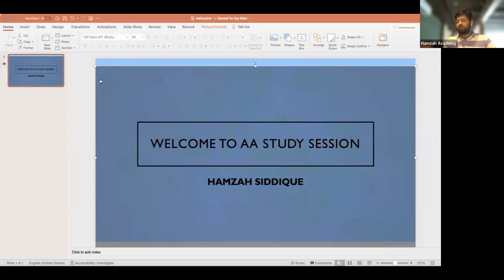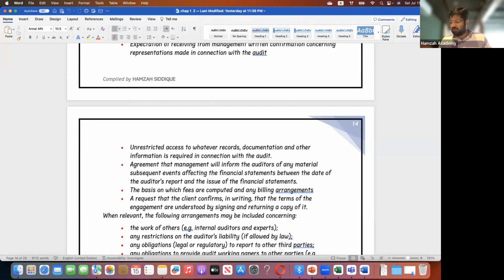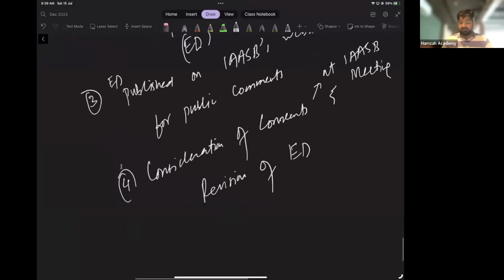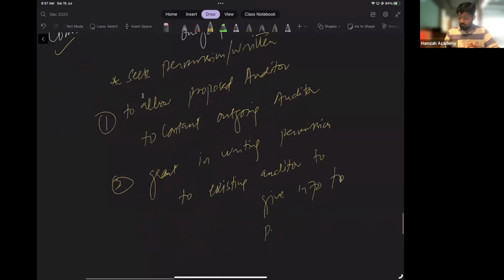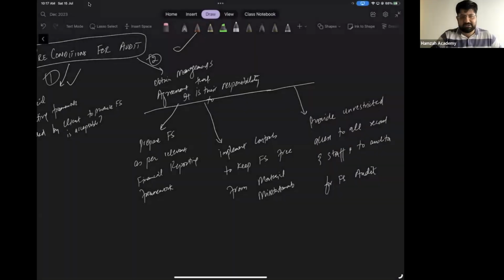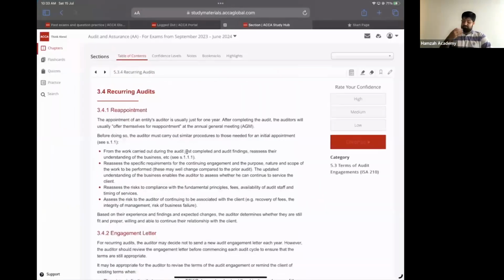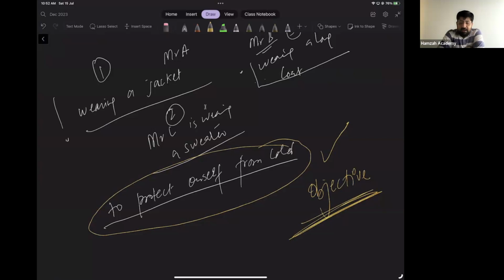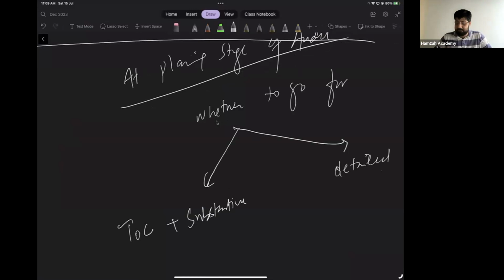Audit and Assurance (Batch-A) | Lecture 2 | December 2023